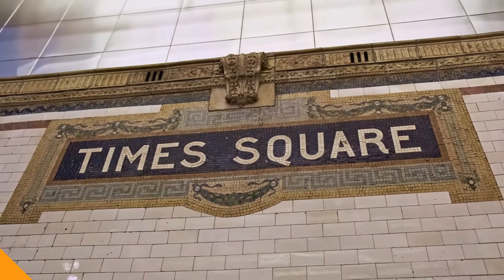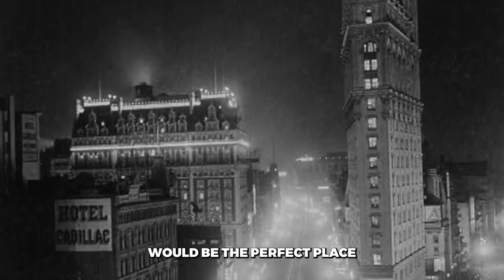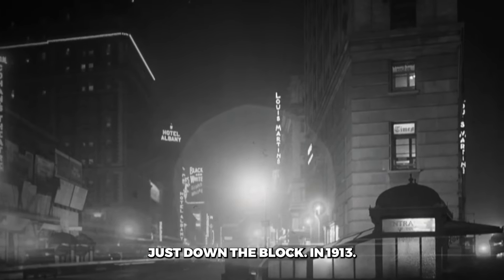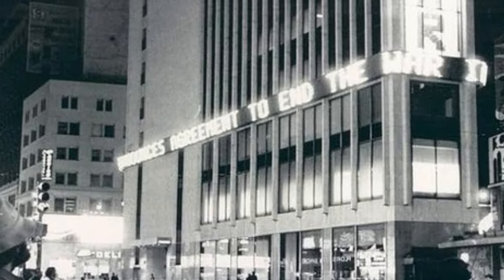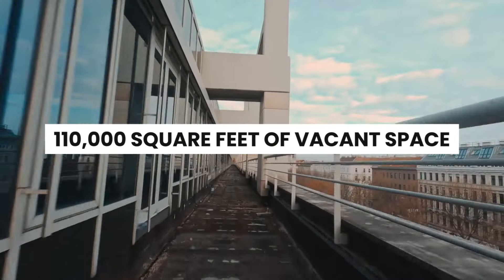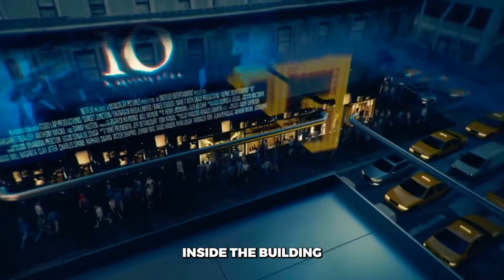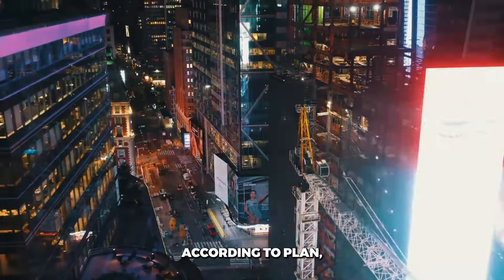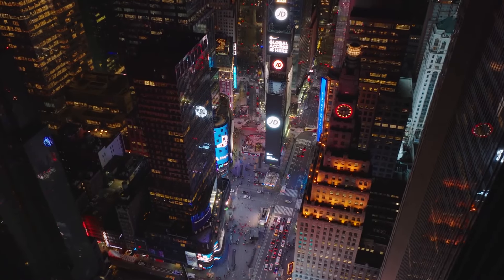Why This Iconic New York Building Is Empty | New York city empty buildings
Welcome to Ultimate Build YouTube Channel, Discover why One Times Square, the iconic centerpiece of Times Square, remains mostly empty despite its prime location.

Learn about its history as the former New York Times headquarters, the challenges of building on a triangular plot, the transformation into an advertising hub, and the current state of the building.

Explore the future plans to reinvent it as a vertical entertainment hub, featuring immersive exhibits and an observation deck.

► Timestamps:
00:28 History of Times Square
01:42 Construction Challenges
03:09 A Building Left Behind
04:28 Changing Times
05:17 The Emptiest Building in Town
06:17 A New Chapter
07:27 The Challenges

👍 Thank you very much for watching the video! We hope that you enjoyed our content!